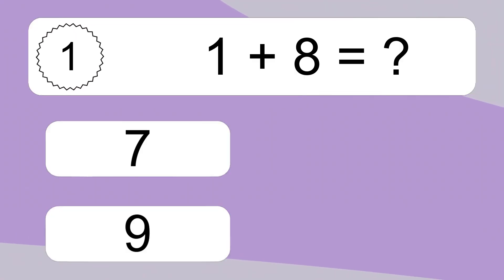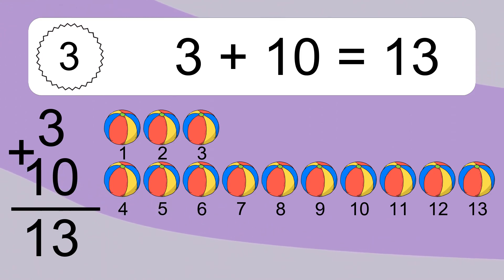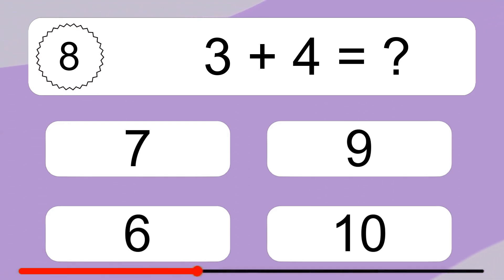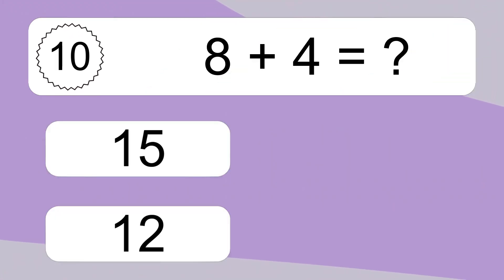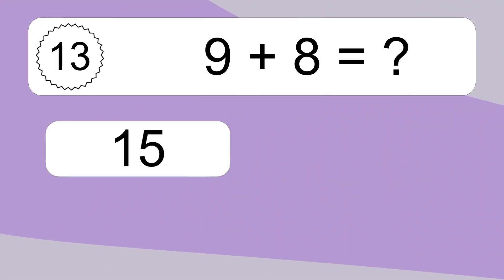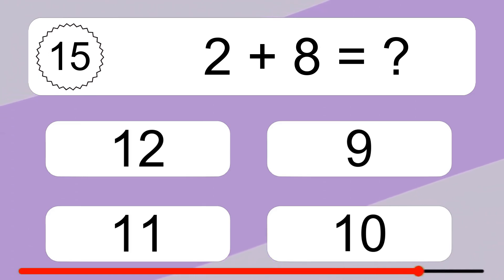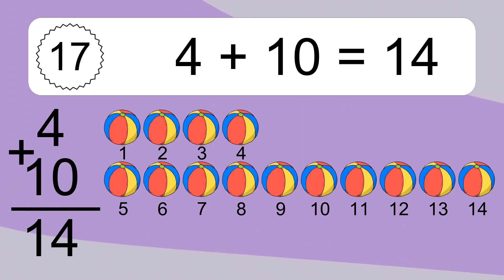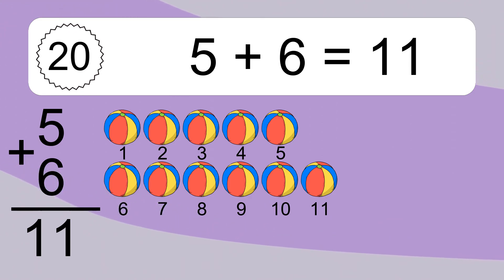20 Addition Quiz Exercises for Kids